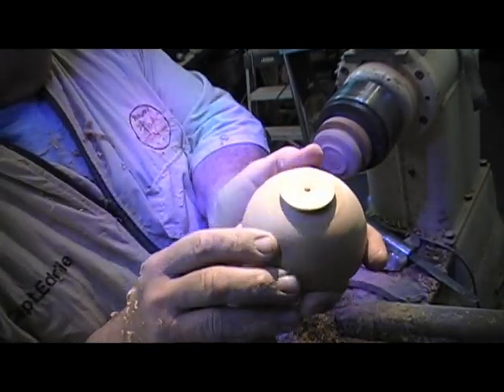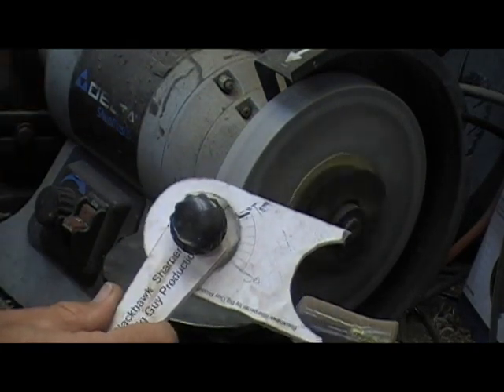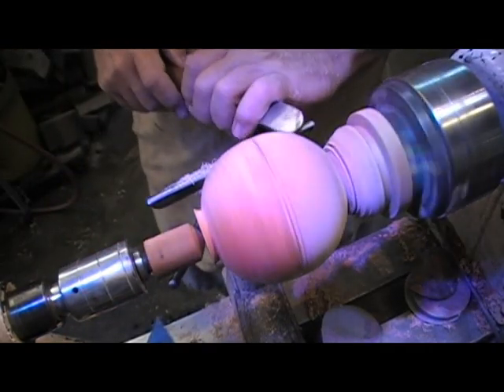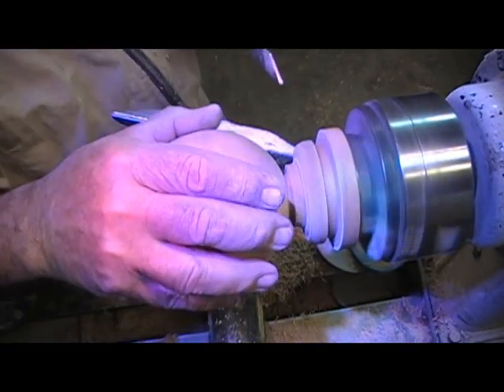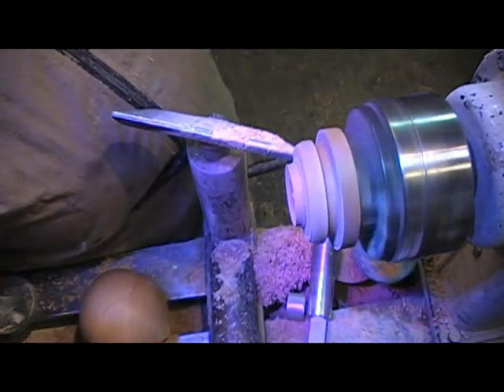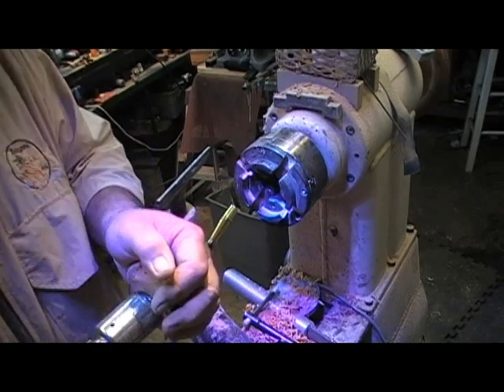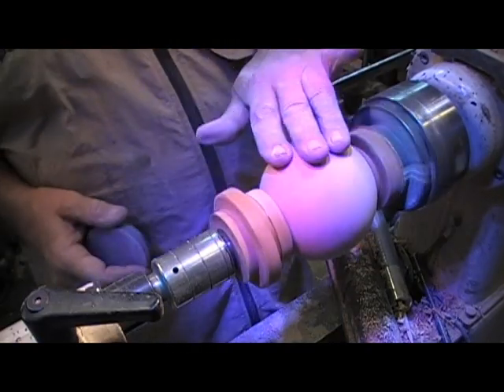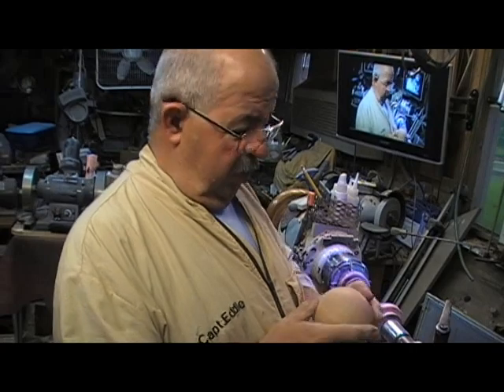# 161 Hollow Sphere II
Big Guy Productions and Capt. Eddie Castelin are at it again.